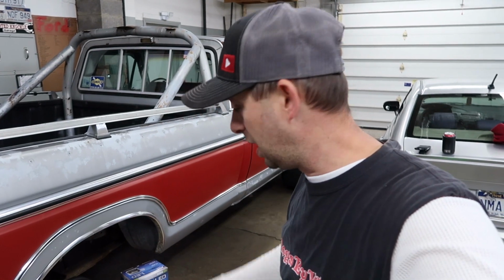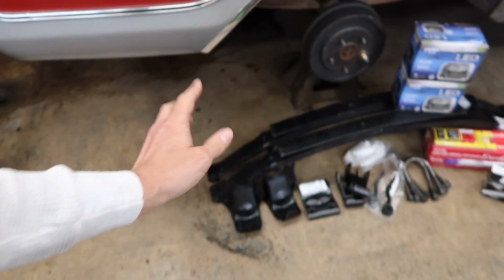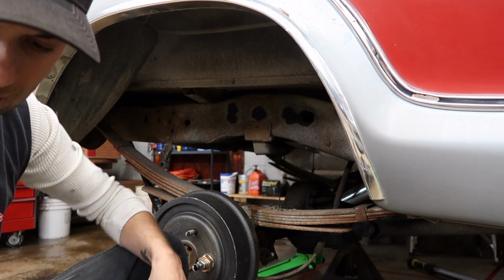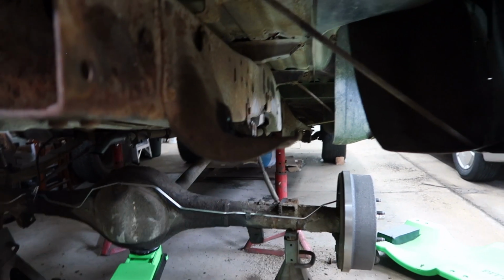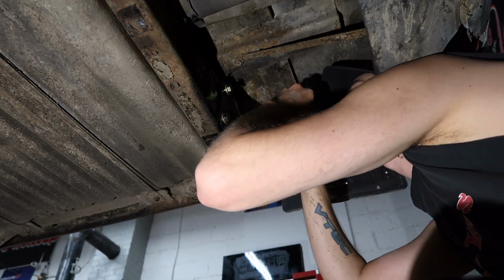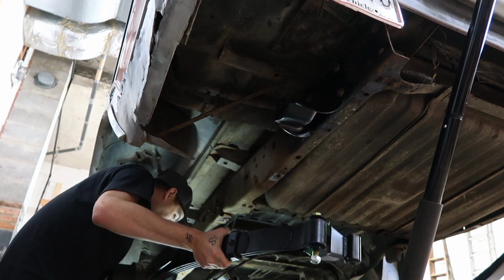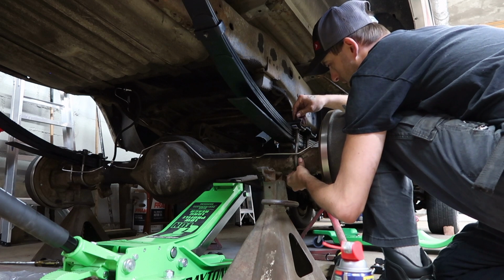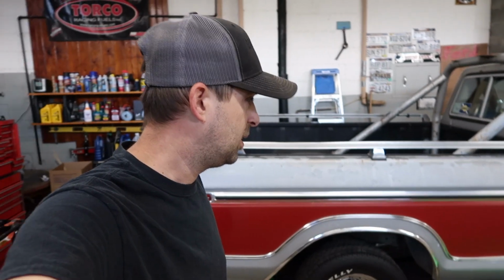78 Ford leaf springs replacement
After many years im finally replacing the bent leaf springs on my Dads old 78 Ford after doing donuts about 25 years ago.